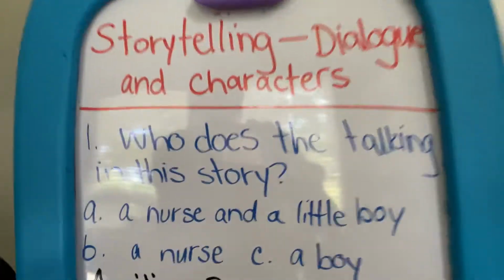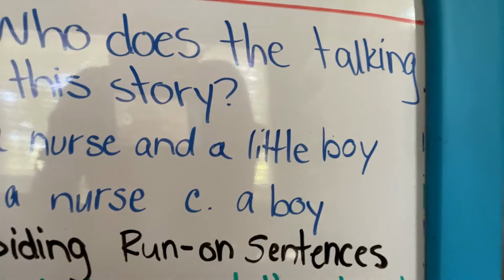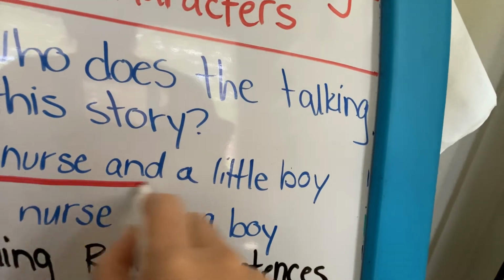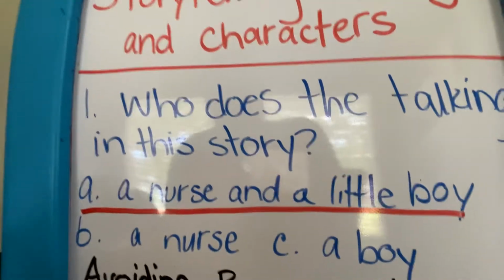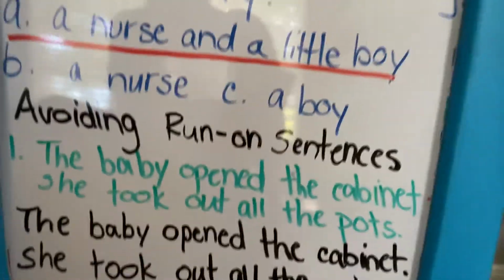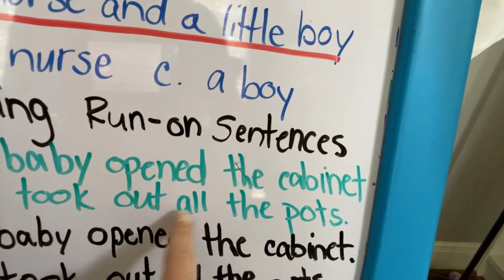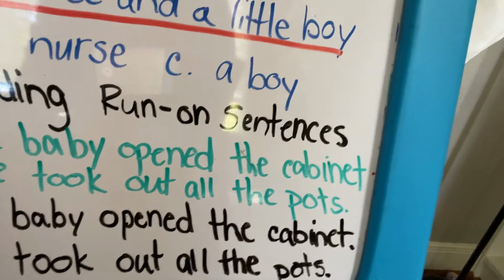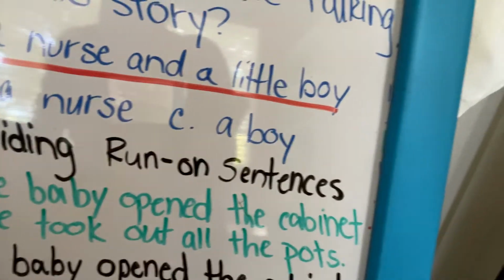3rd grade Language